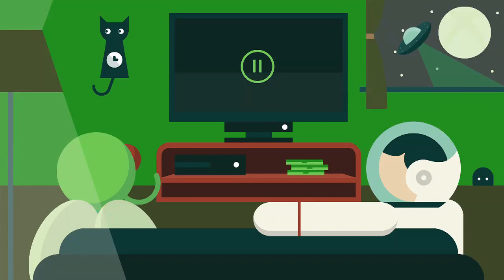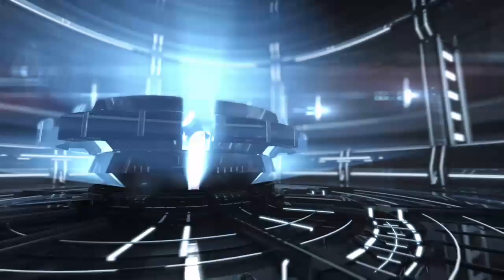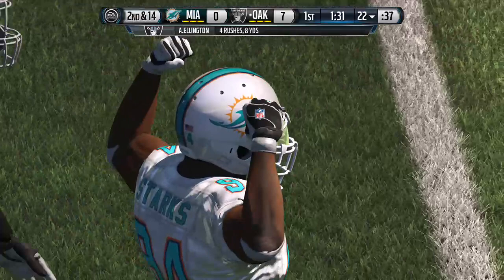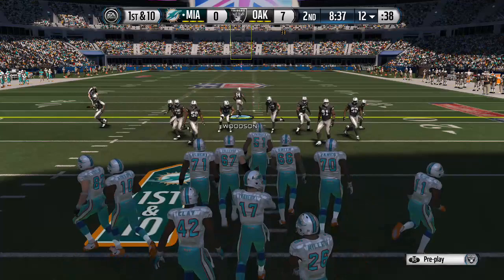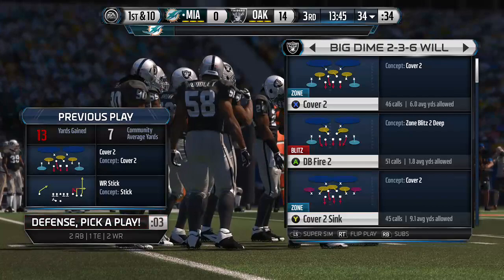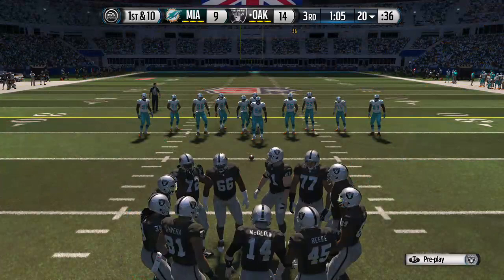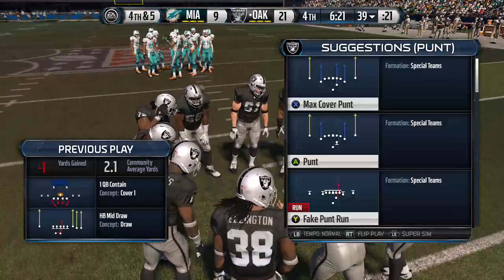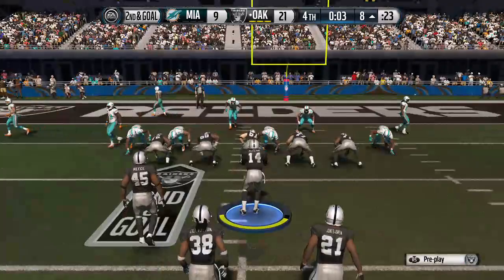A New Breed in Oakland - Franchise Week 4: Dolphins @ Raiders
Week 4 of my Raiders Franchise, won 9-21.. There are some pause spots but hopefully nothing too unbearable!